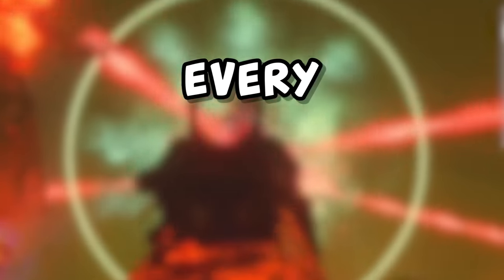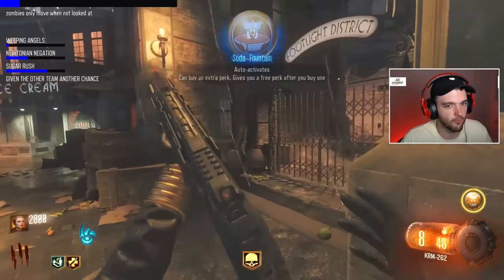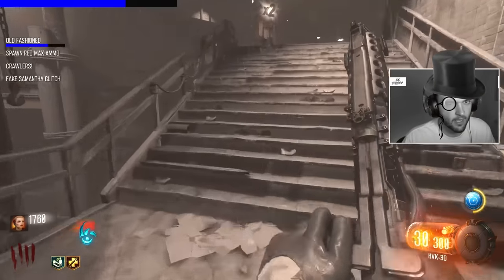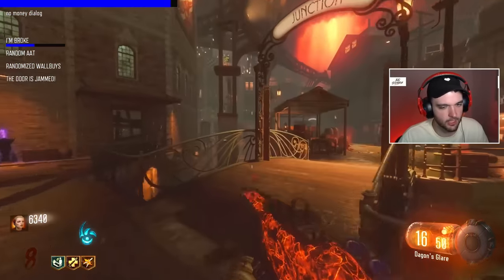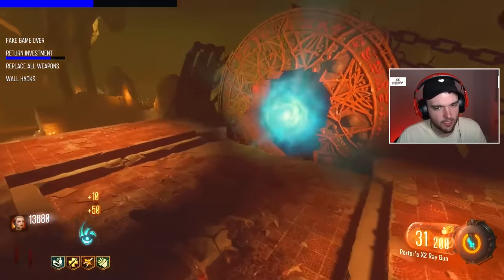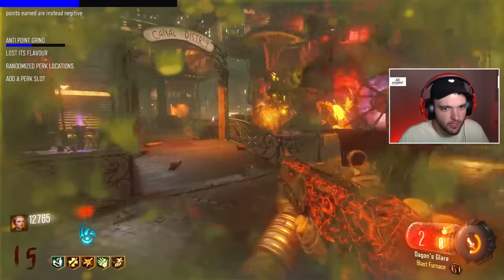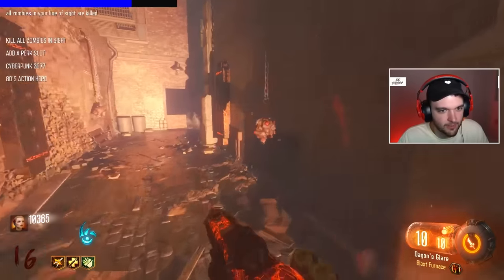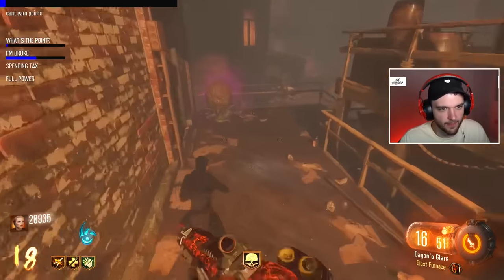Can I Beat The Shadow Man Before Chaos Mod Kills Me?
Charity Raisings:
1st Place YouTube Warzone Tournament for Hire Heroes USA: $100,000
Total: $434,030.67

-NoahJ456